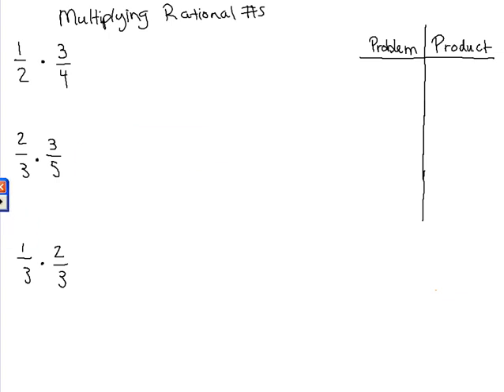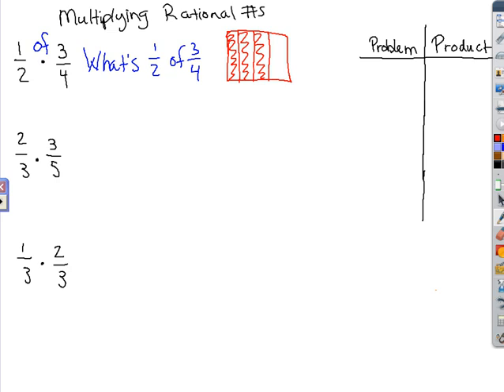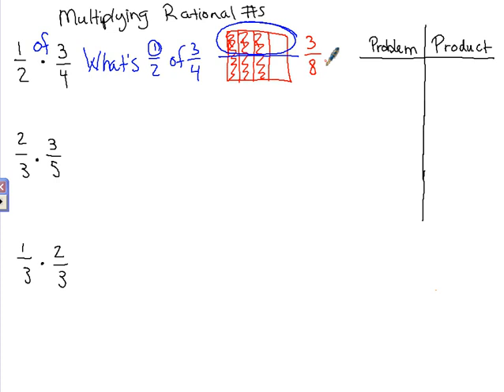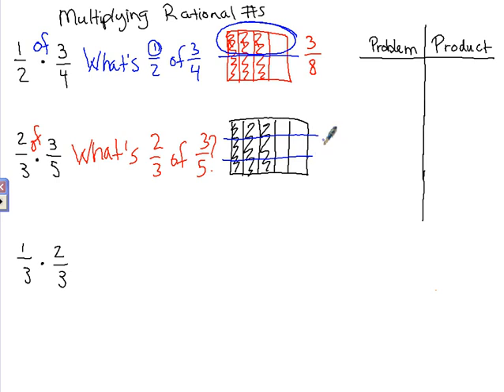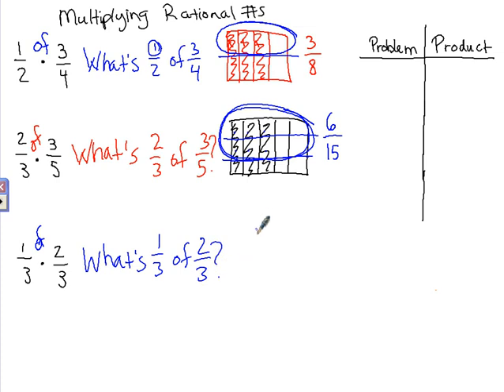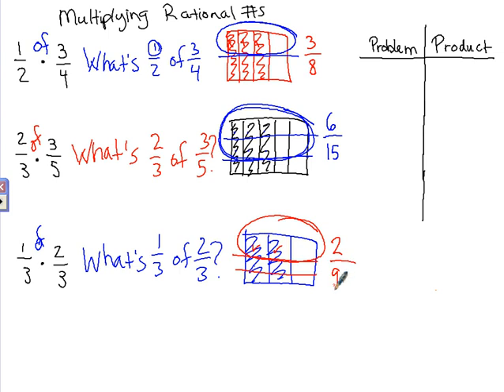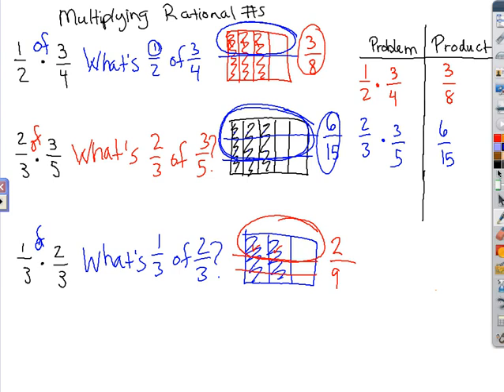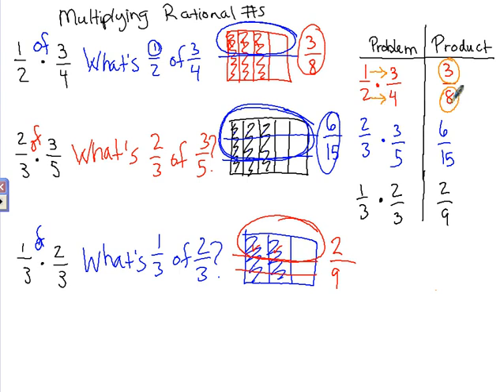multiplying rational numbers video.avi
This is a video on multiplying positive and negative fractions